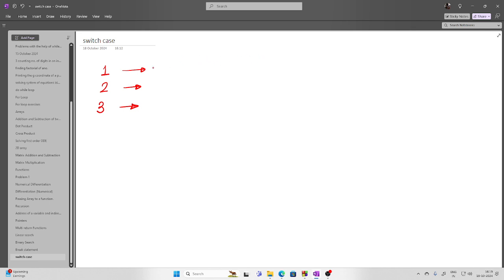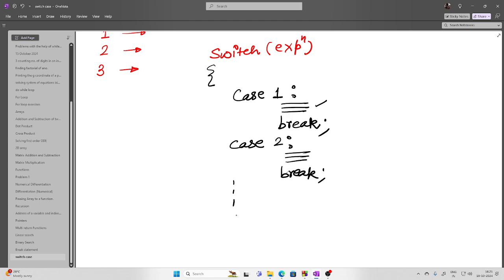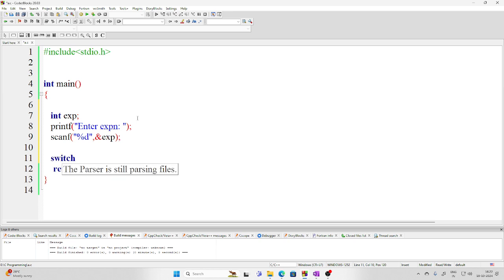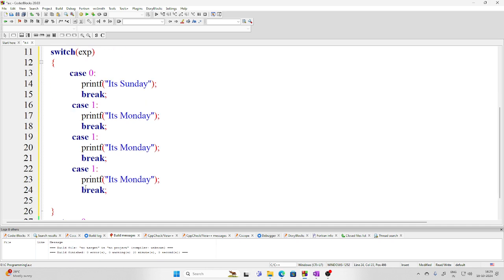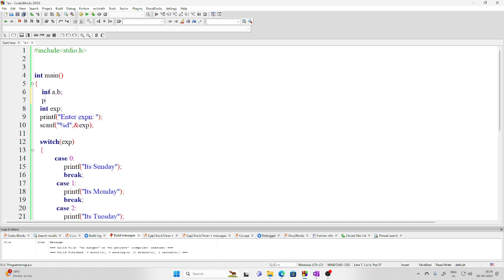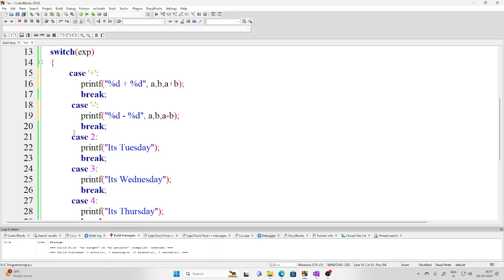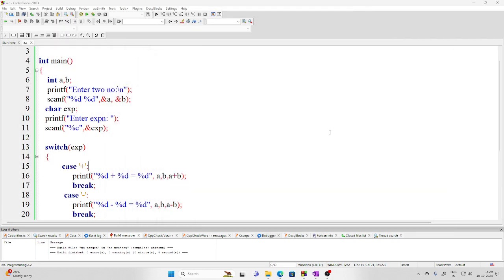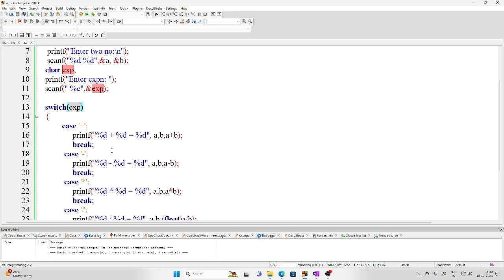Switch-Case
In this video I have explained that how to make menu driven programs using switch-case.